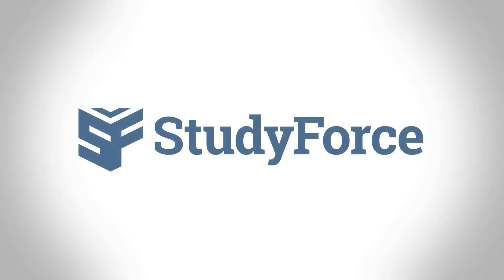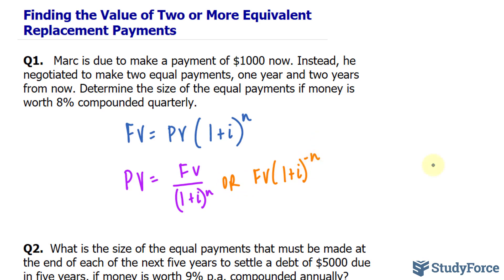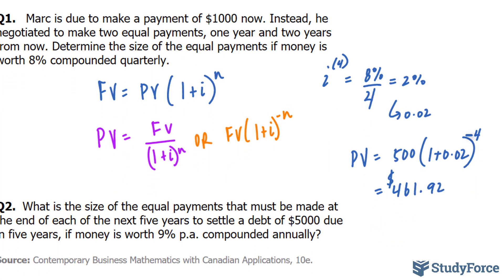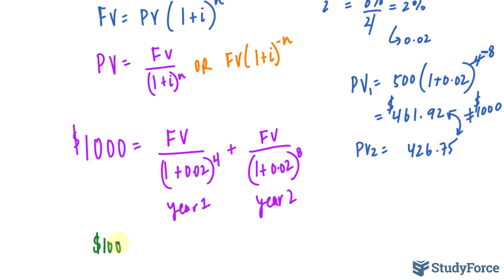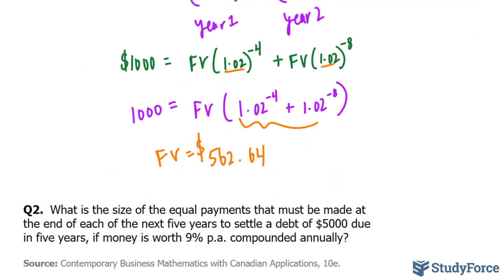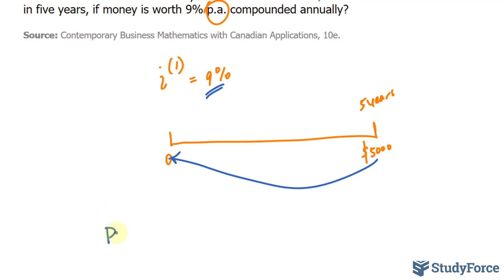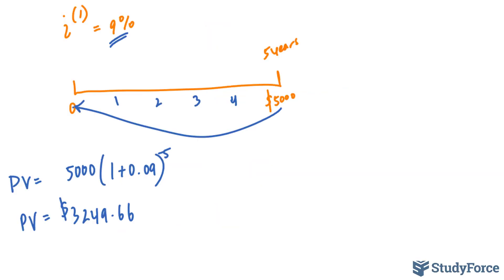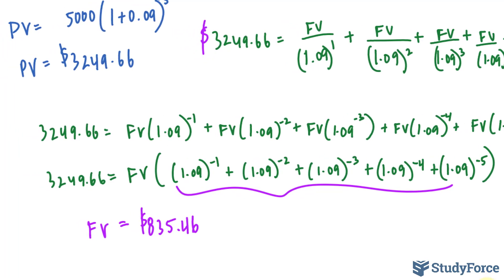Finding the Value of Two or More Equivalent Replacement Payments (Compound Interest)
Q1. Marc is due to make a payment of $1000 now. Instead, he negotiated to make two equal payments, one year and two years from now. Determine the size of the equal payments if money is worth 8% compounded quarterly.

Q2.  What is the size of the equal payments that must be made at the end of each of the next five years to settle a debt of $5000 due in five years, if money is worth 9% p.a. compounded annually?